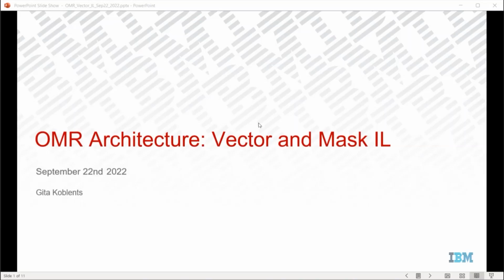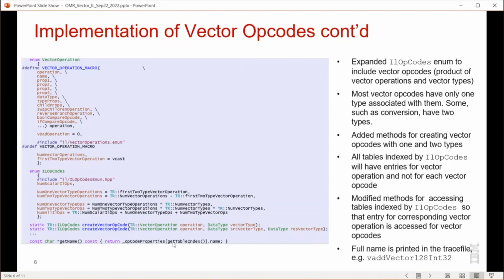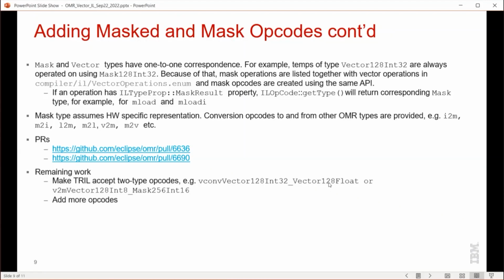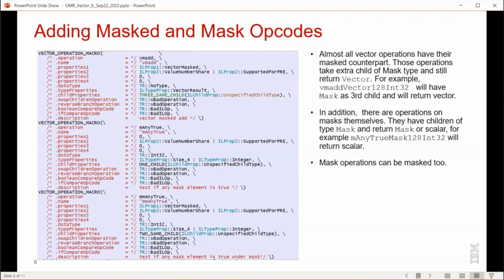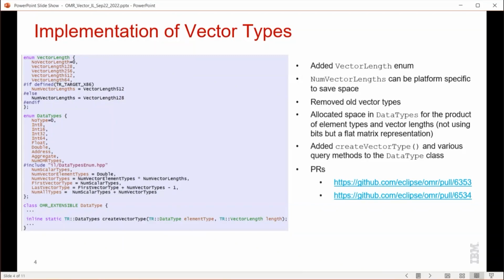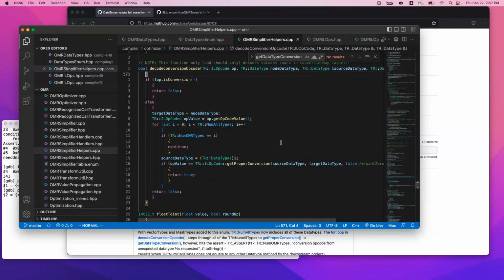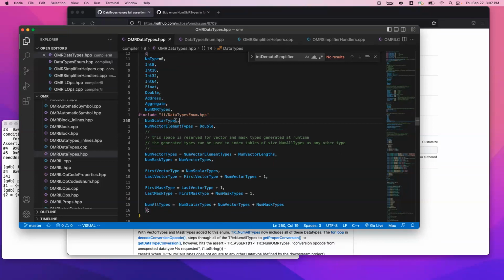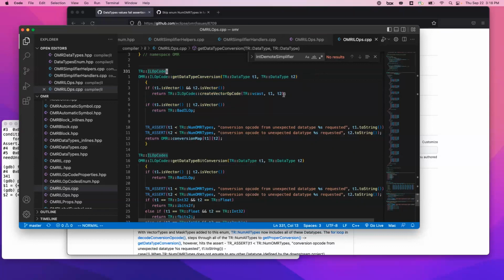OMR Architecture Meeting 20220922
Vector and mask IL proposal